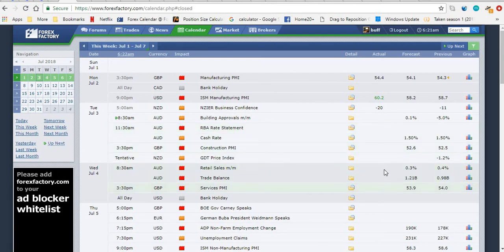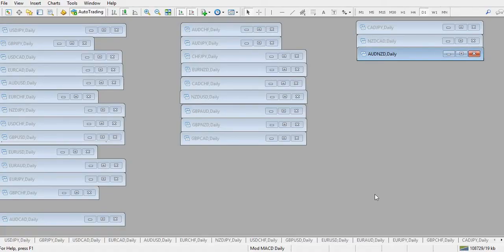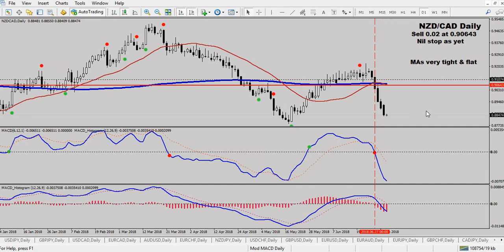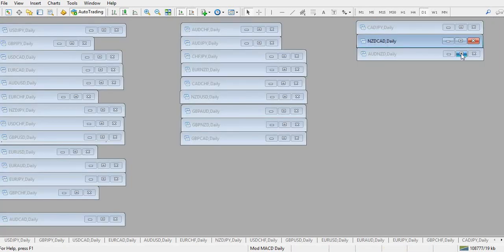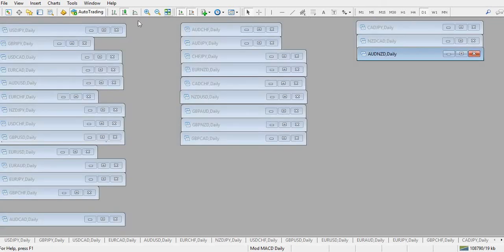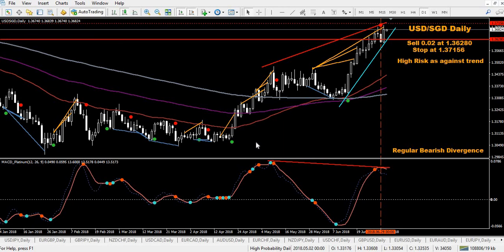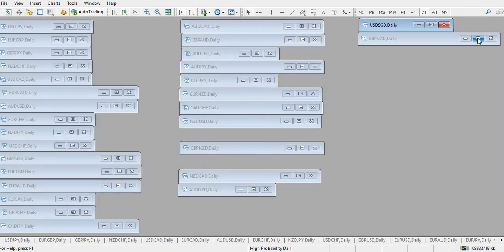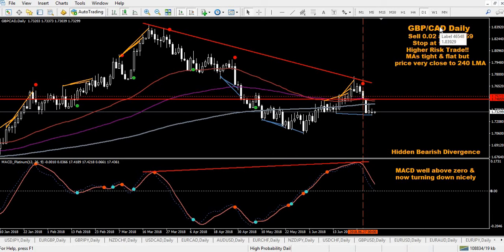JAGfx Daily 3rd July 2018